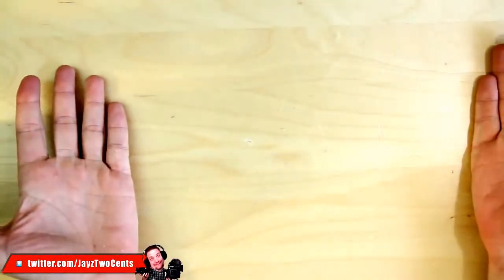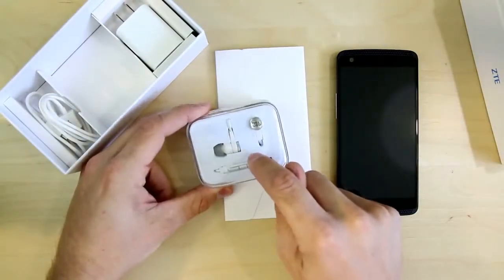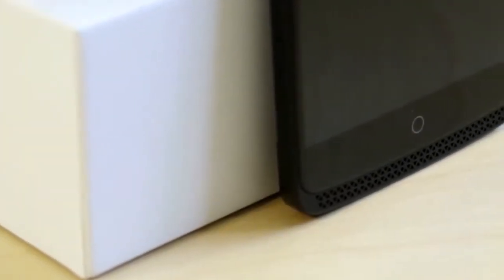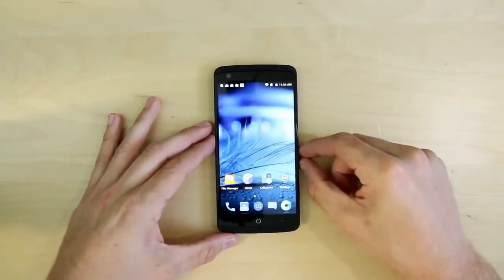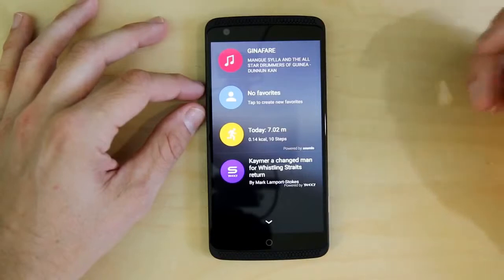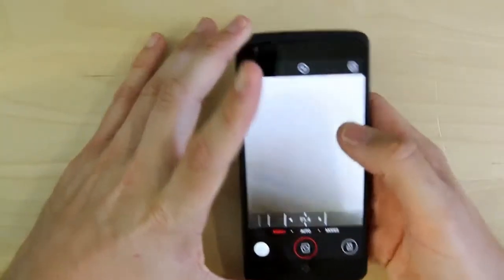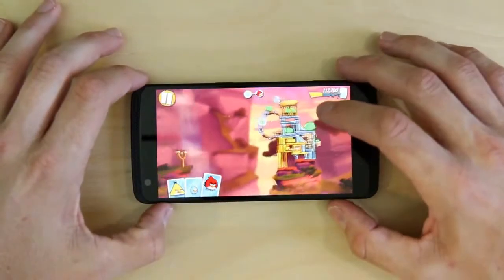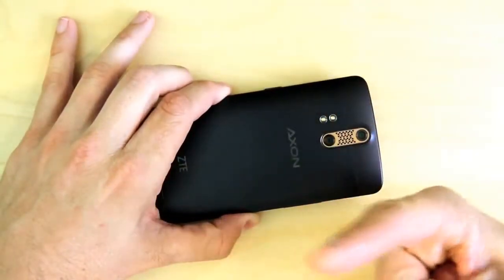trên tay con AXON mới nhất- chấn động giới công nghệ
trên tay con AXON mới toanh tuyệt đẹp với nhiều chức năng thú vị- dự là sẽ đem lại hứng thú cho những ai yêu công nghệ